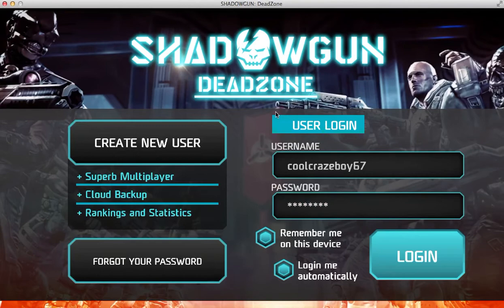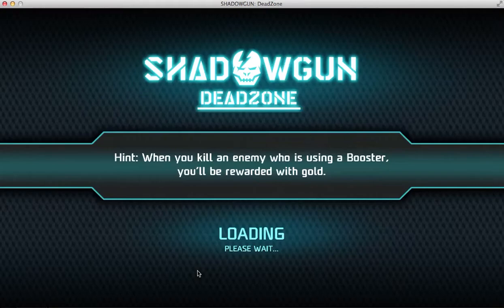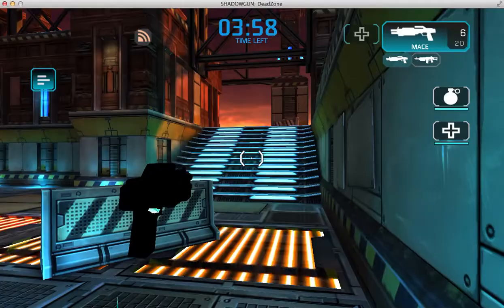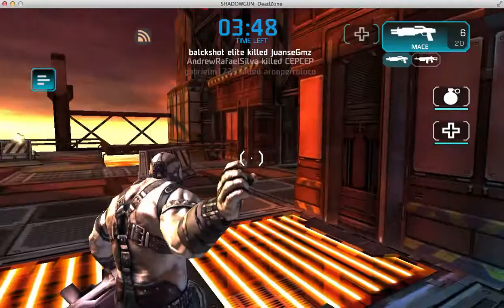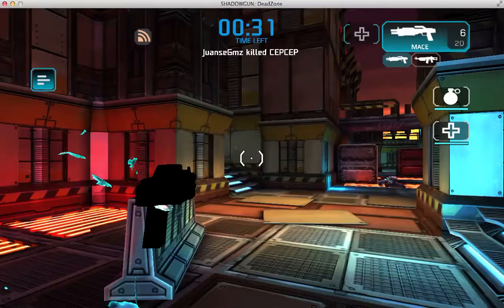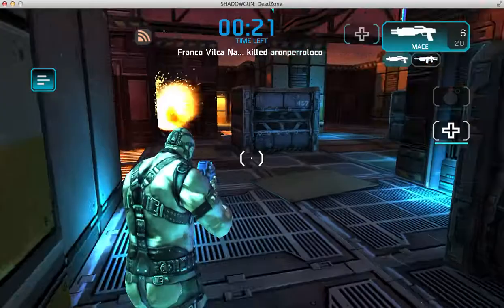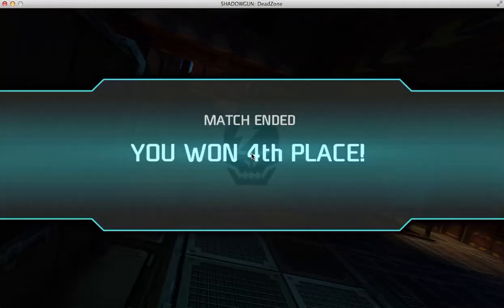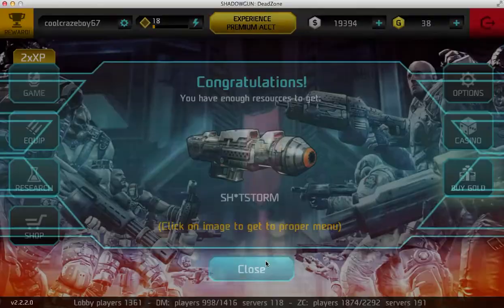Shadowgun Deadzone- easy way to get money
Getting money easily by getting a rank up during a 2xXp to get a double $5000.